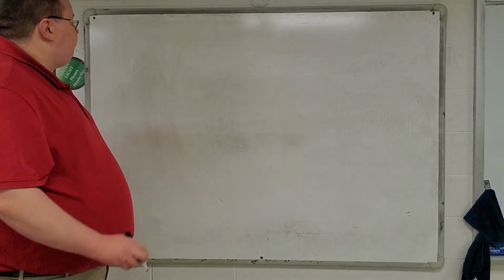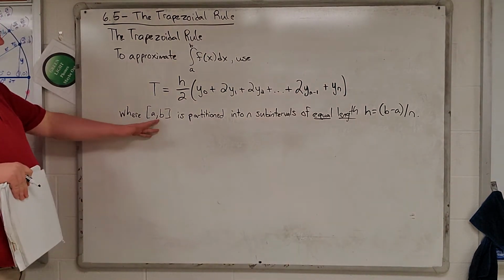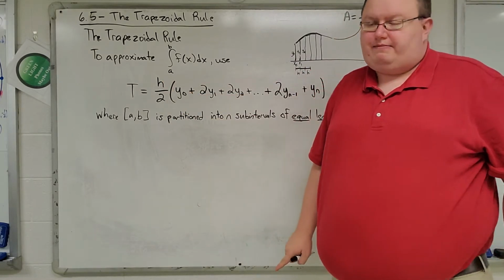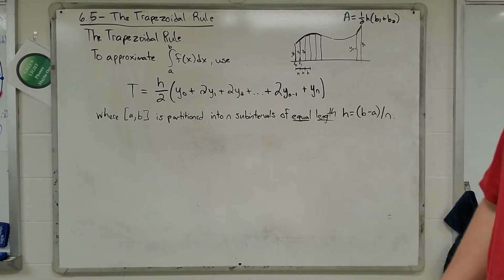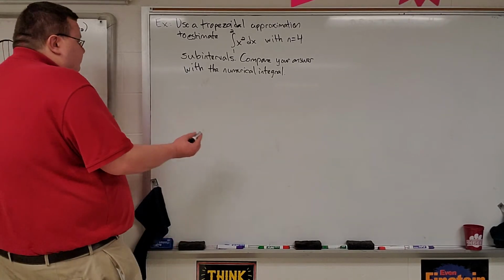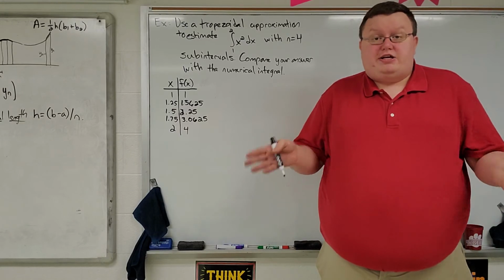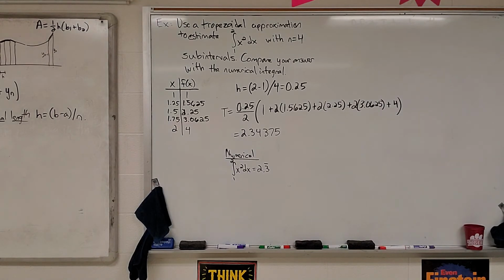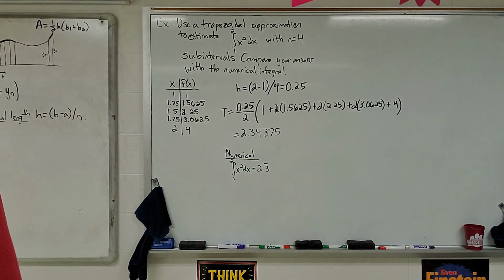6.5 - Trapezoidal Rule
In this lesson we discuss the Trapezoidal Rule and trapezoidal approximations for definite integrals.